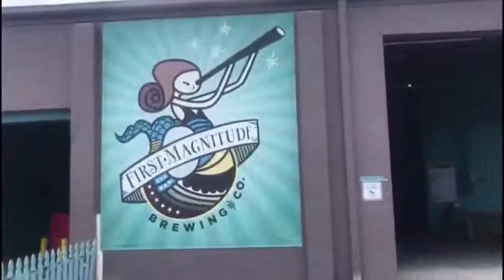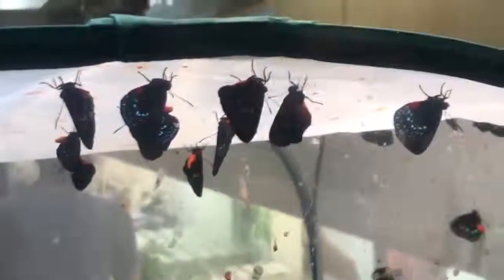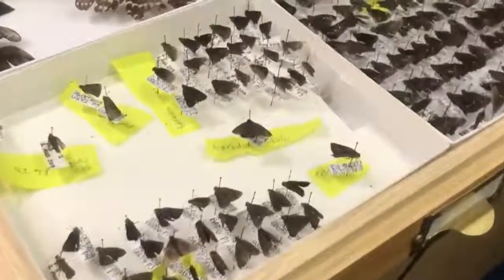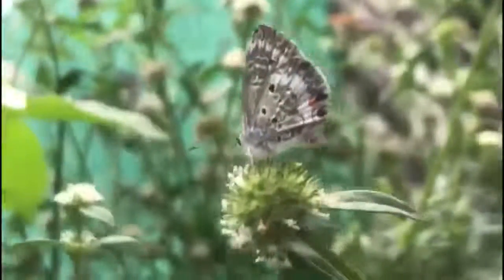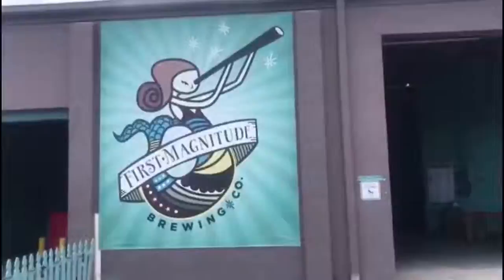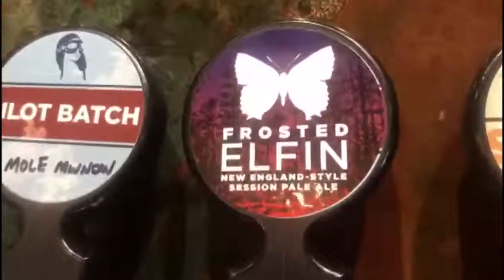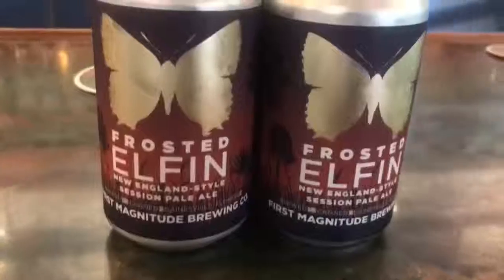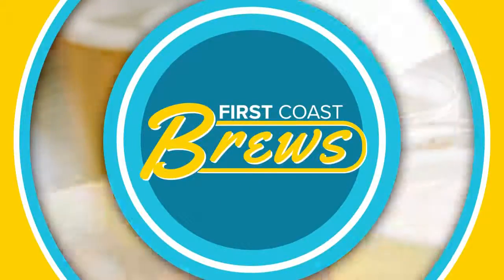Florida brewery is the first to make beer with butterfly yeast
First Magnitude Brewery in Gainesville has teamed up with researchers to brew a beer made out of butterfly yeast. Yep, seriously.